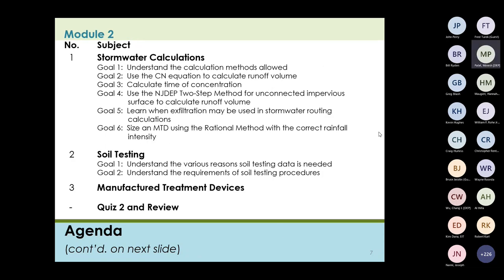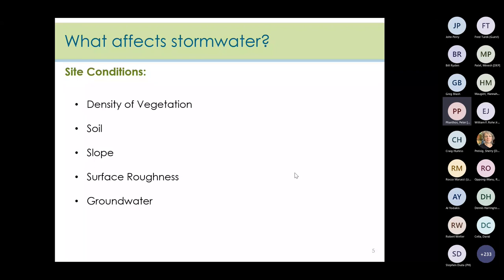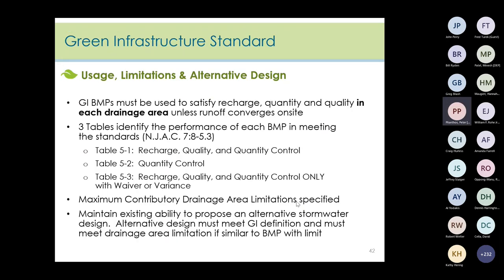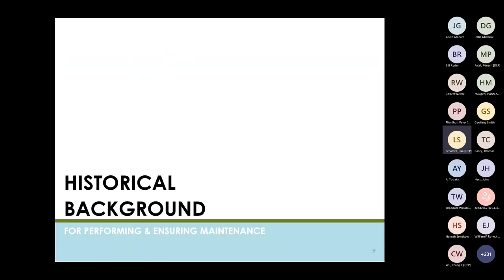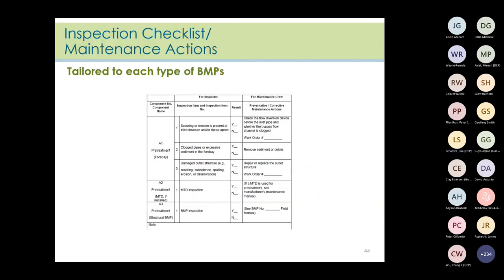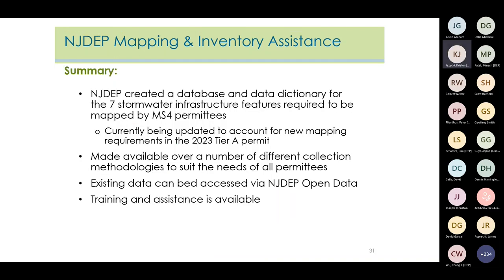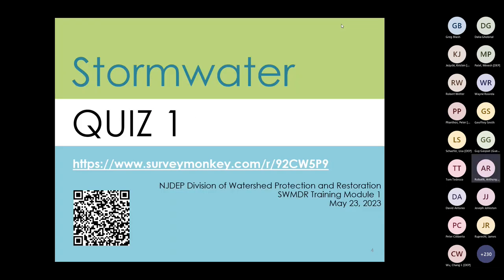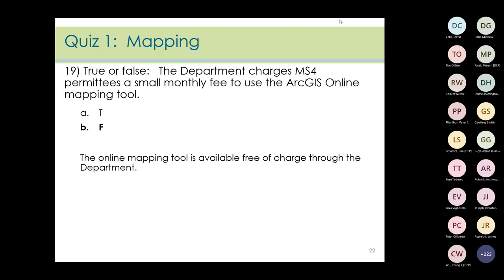Stormwater Management Design Review Course Module 1, May 23, 2023